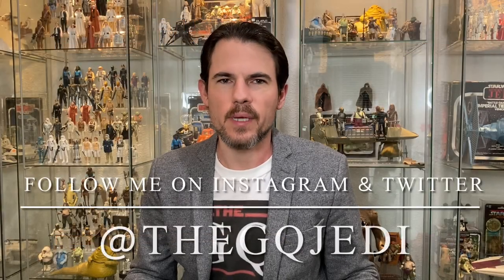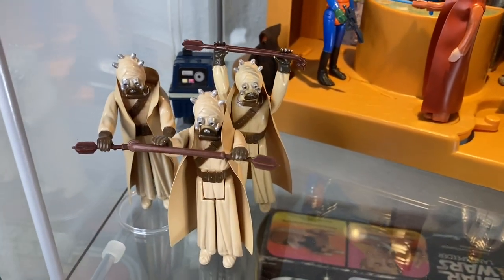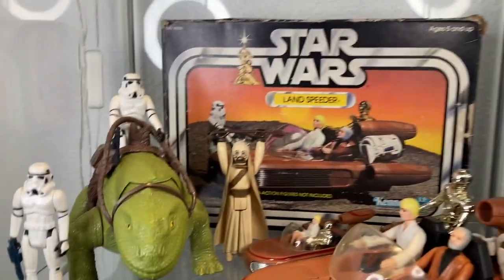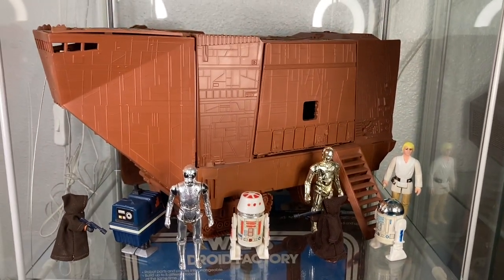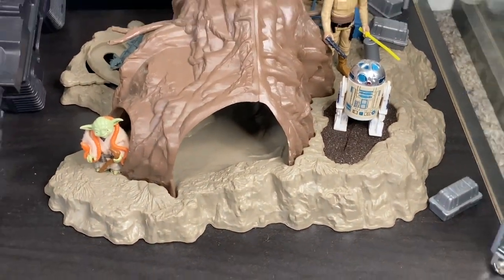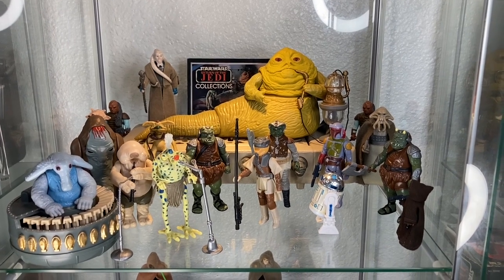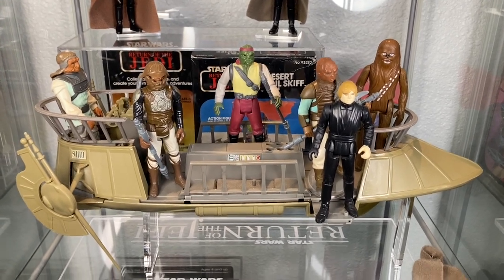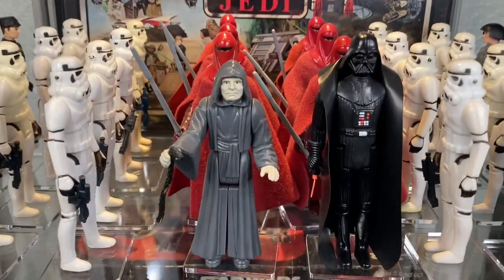How to Make a Star Wars 3 3/4” Scene W/ Detolf Curio Shelf Real Estate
Today marks my 100th video and I thought it would be a great time to show you some examples of how to make a Star Wars 3 3/4” Scene W/ Detolf Curio Shelf Real Estate. I know space is the collecting kiss of death!